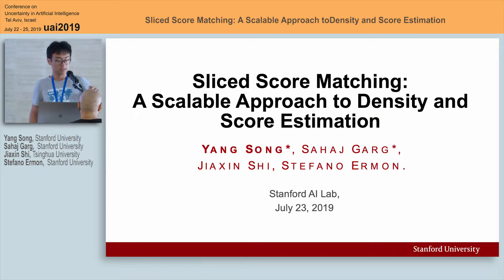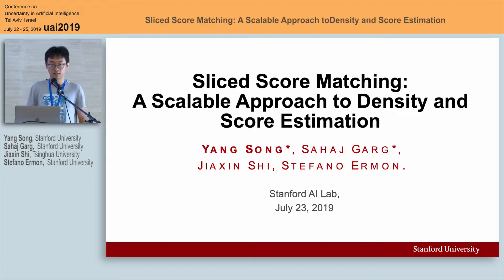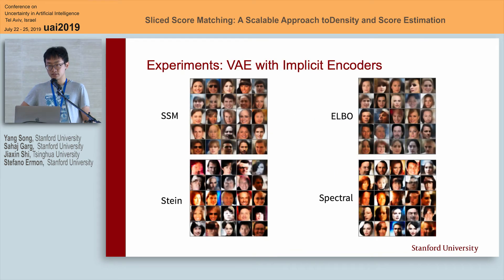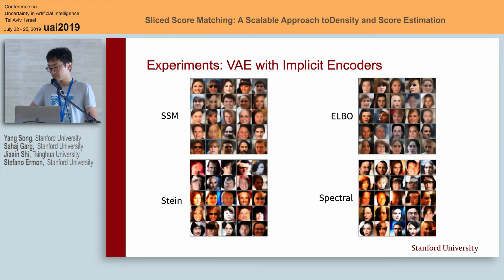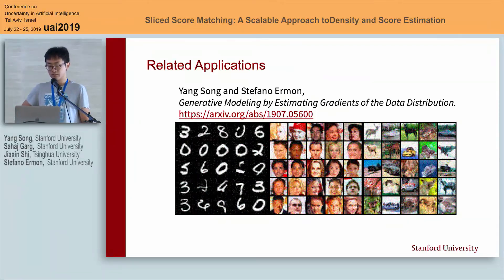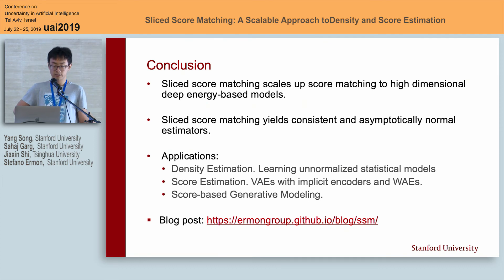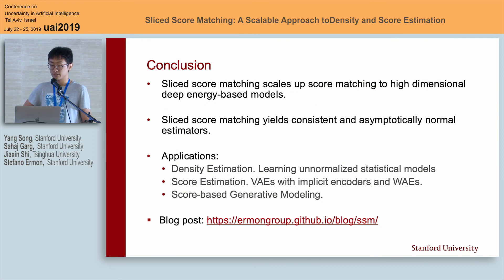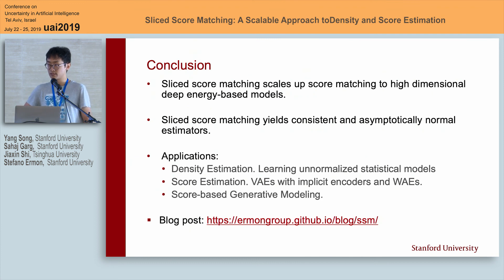July 23rd 6 Sliced Score Matching A Scalable Approach to Density and Score Estimation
July 23rd 6
Sliced Score Matching A Scalable Approach to Density and Score Estimation